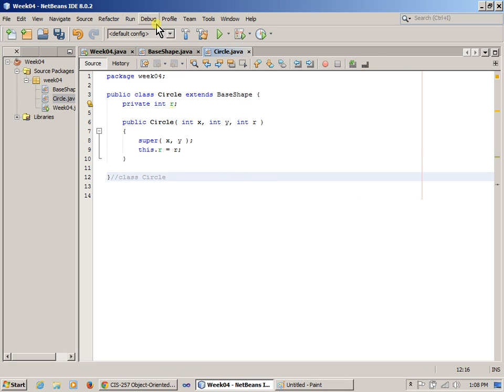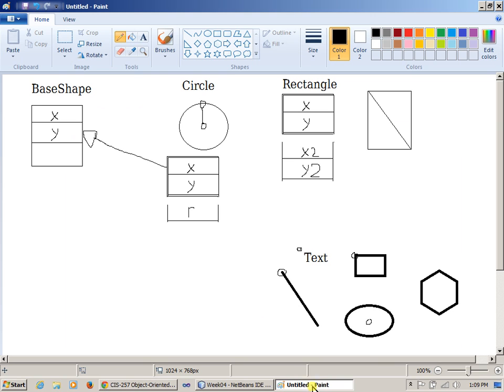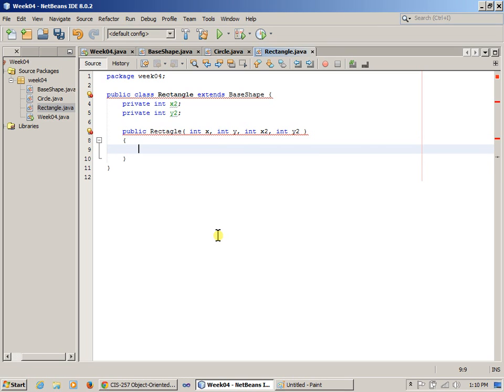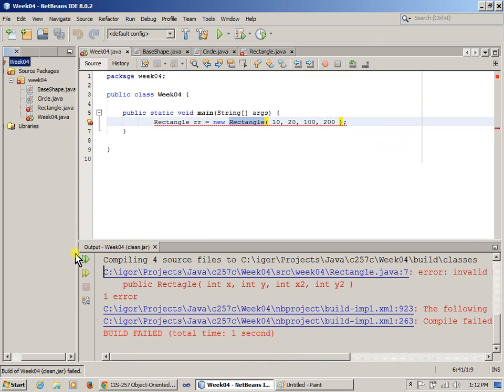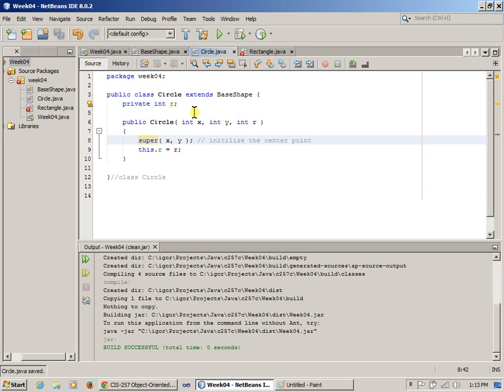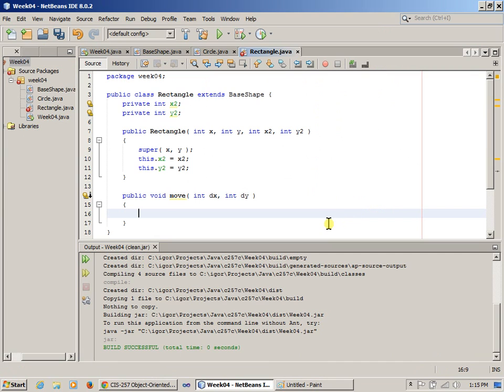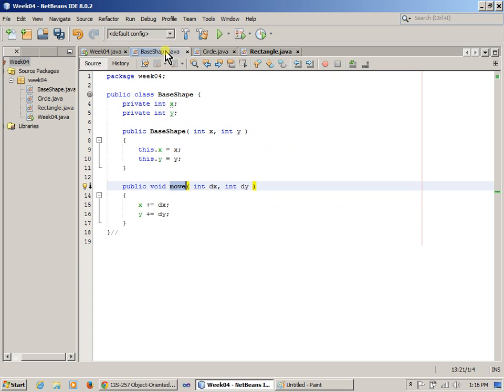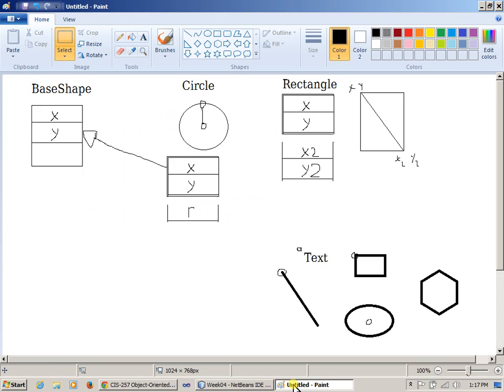Week 04 Java Class Inheritance Part 3